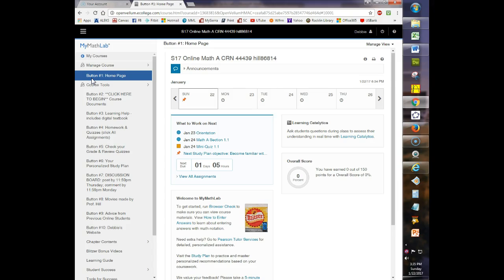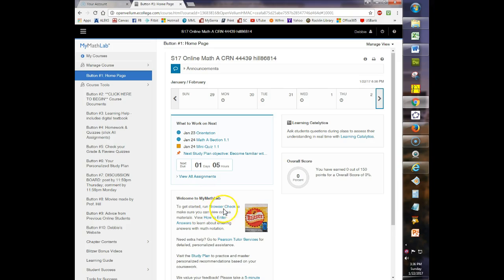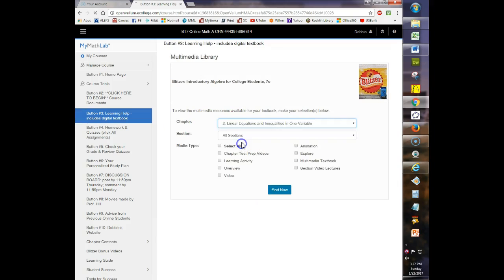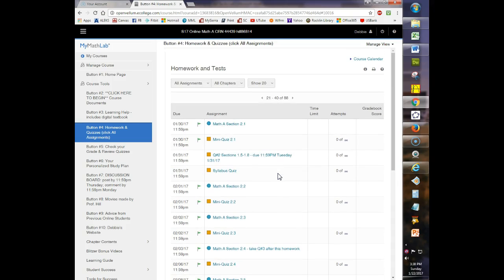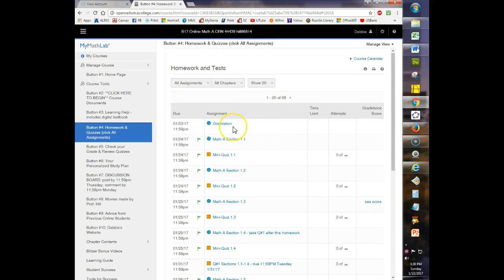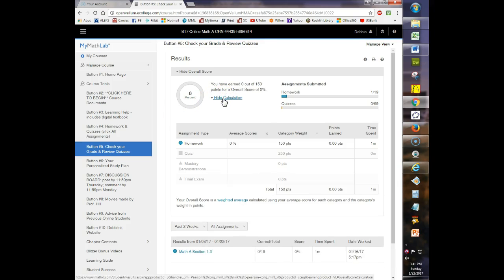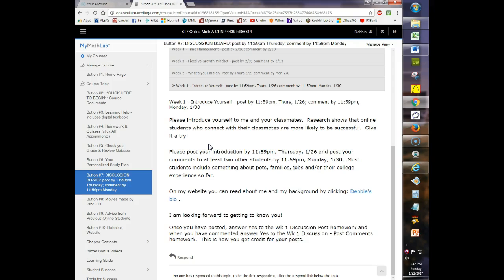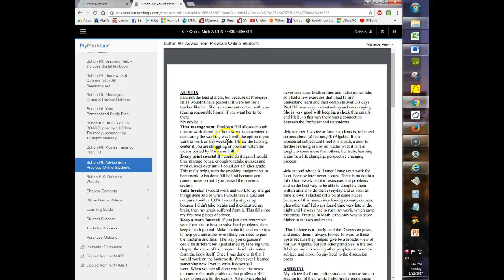S17 Online Math A Intro to MyMathLab